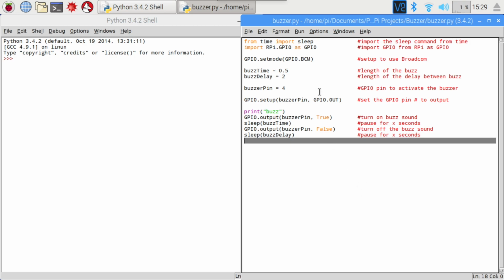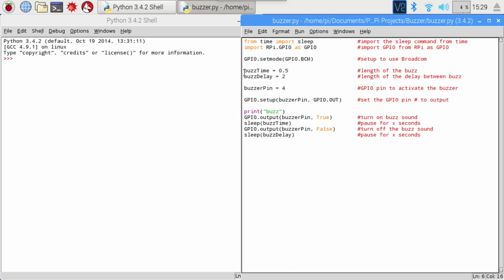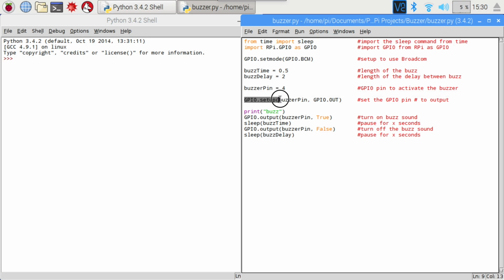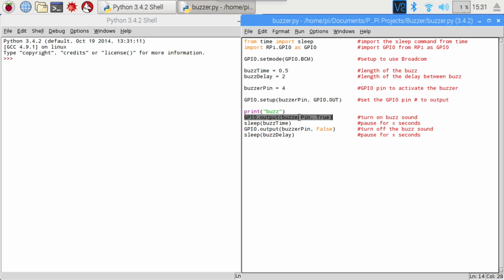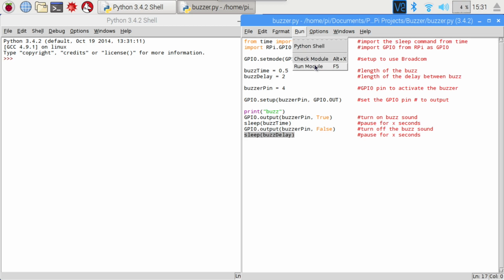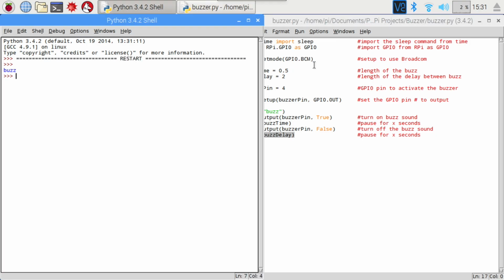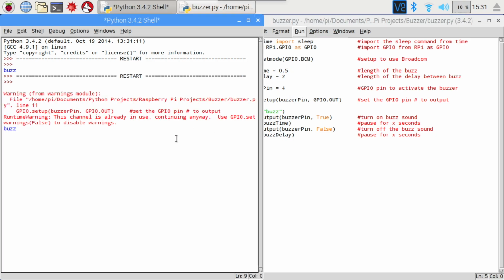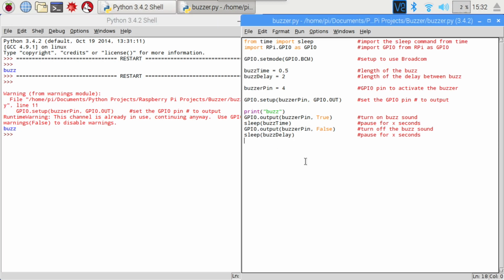Raspberry Pi Buzzer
Creating a Raspberry Pi Buzzer is simple. At a bare minimum, all you will need is a passive buzzer, raspberry pi, and 2 male to female cables.

As an added bonus, lets go ahead and add a flashing LED to the project. Then for extra credit, go and create a looping SOS signal out of what we have learned in this lesson.

Let's take a look at how to do it.

Get your Pi:
Raspberry Pi 3
Raspberry Pi Starter Kit =